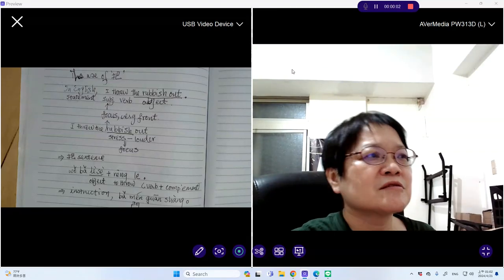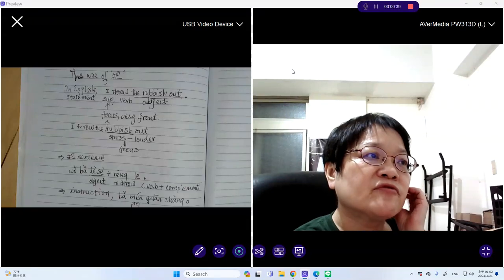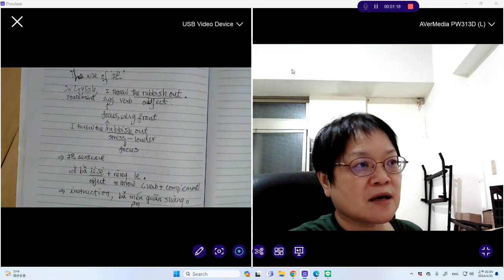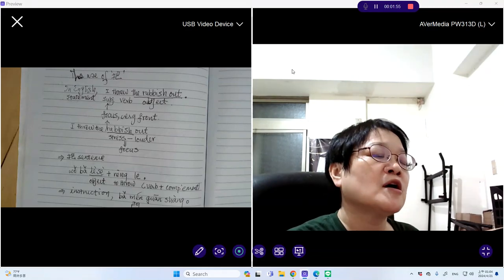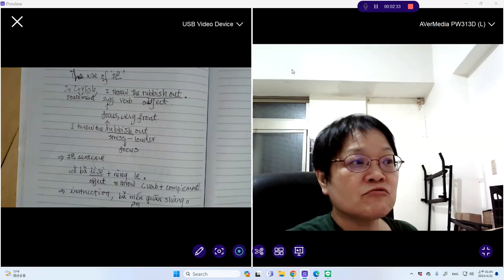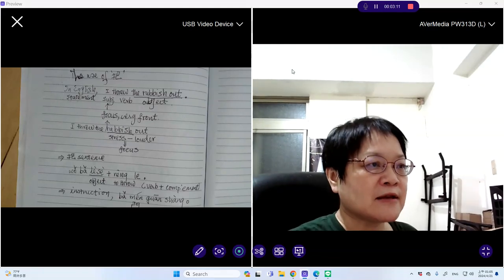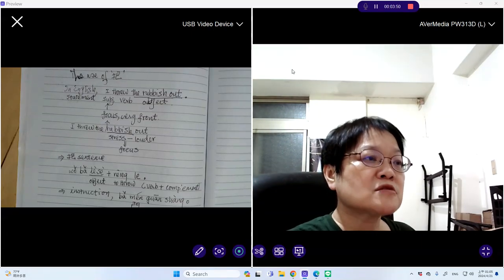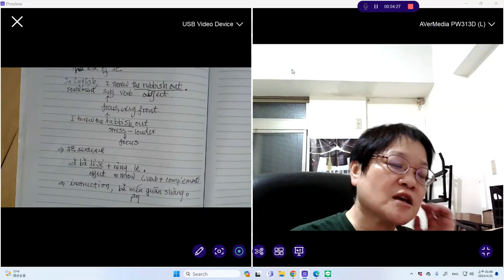An explanation of 'Ba3' sentences in Chinese language